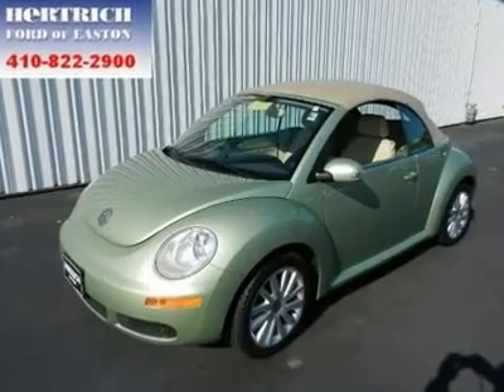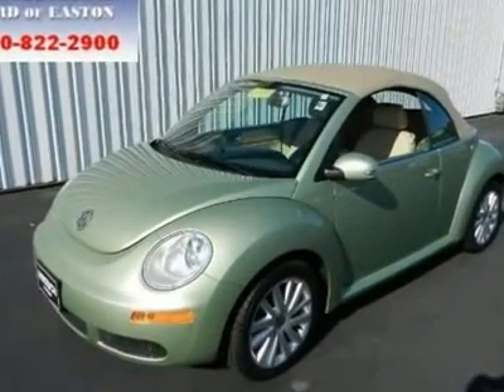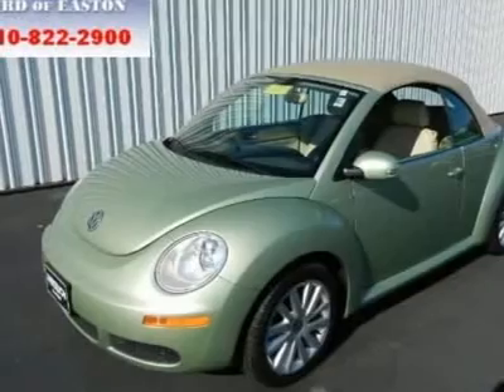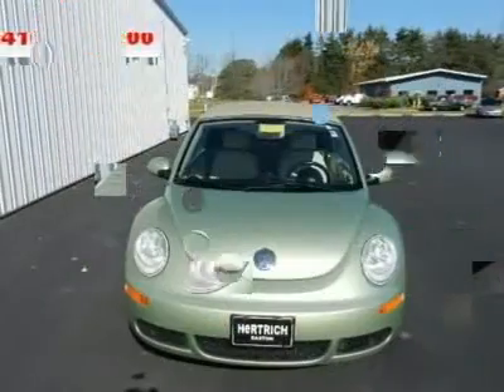2008 Volkswagen New Beetle Convertible - Convertible Easton Maryland F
2008 Volkswagen New Beetle Convertible

You are looking at 2008 Volkswagen New Beetle Convertible. Beautiful both inside and out, just waiting to be taken for a test run. This car comes with all the features, including: Body-color bumpers, Body-color door handles, Body-color heated pwr mirrors w/integrated turn signals, Daytime running lights, and Heated washer nozzles.